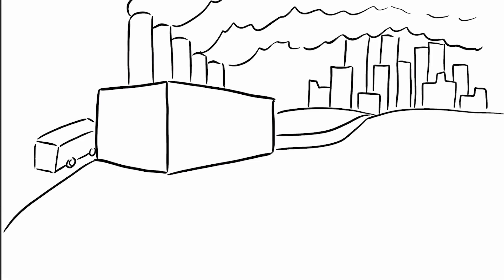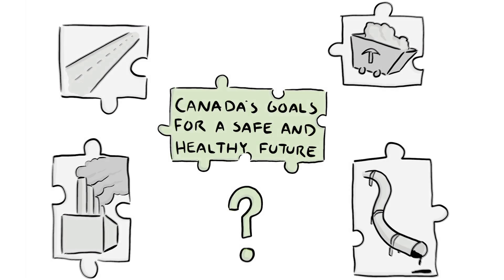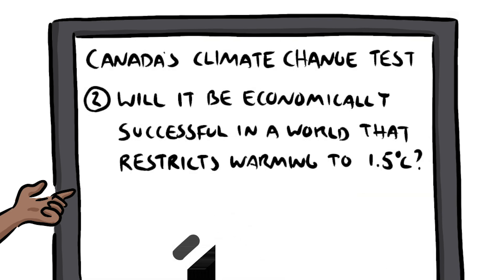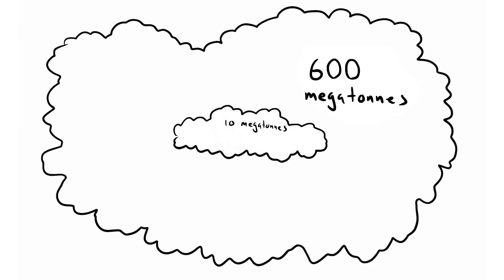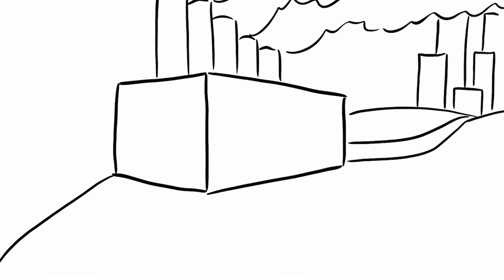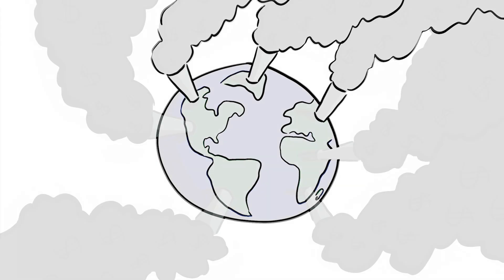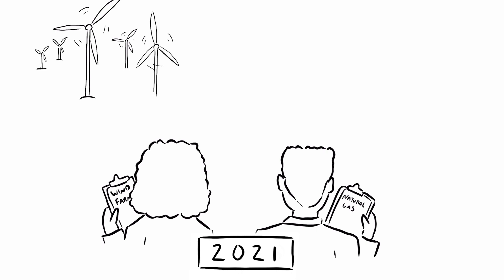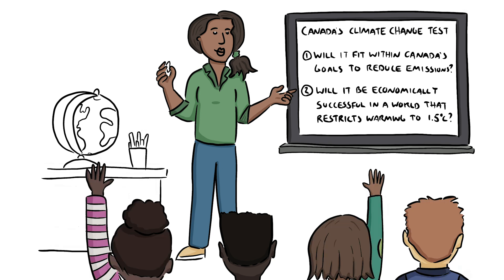Canada Needs a Climate Change Test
Canada needs a climate change test to make sure that the things our industries are building today will fit with a zero emissions future.